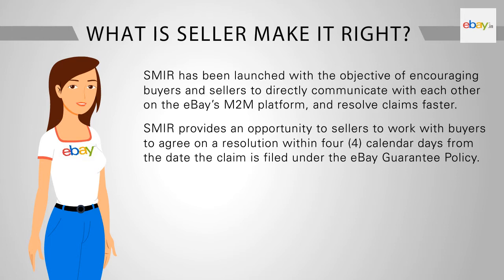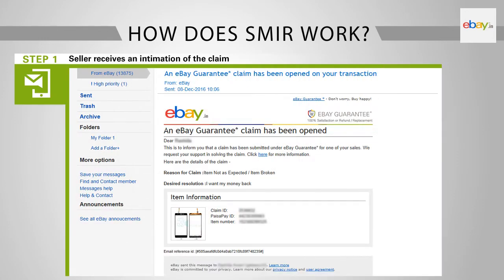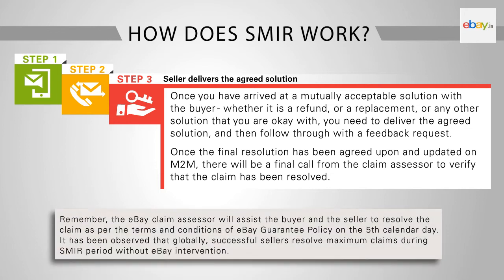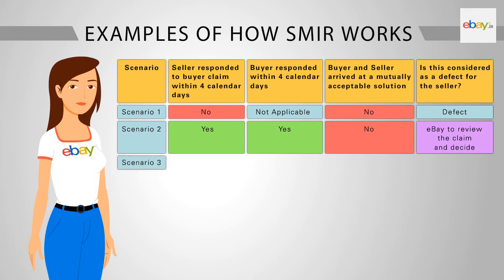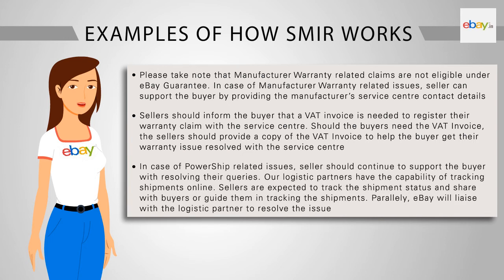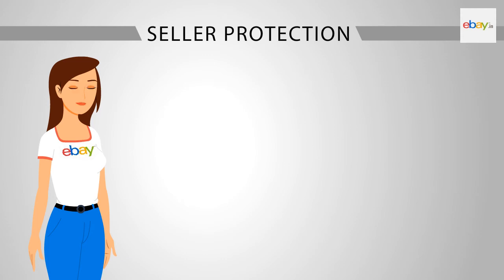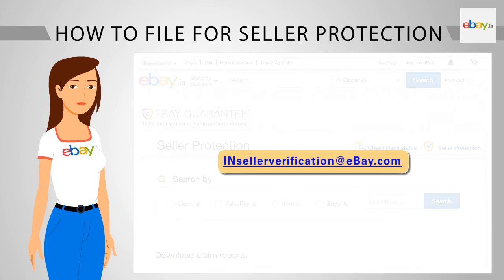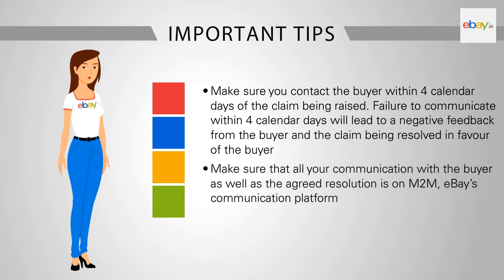eBay Guarantee – Seller Make It Right (SMIR)